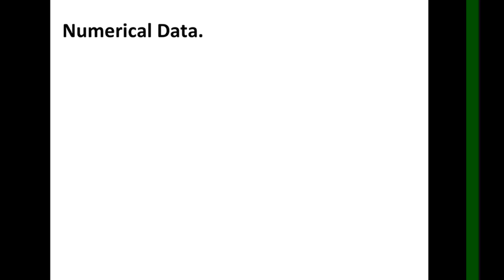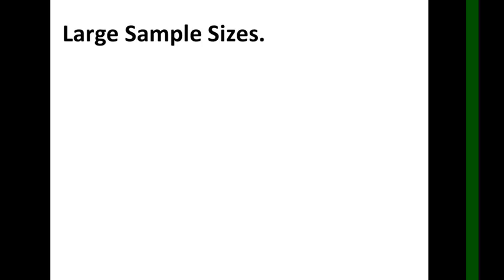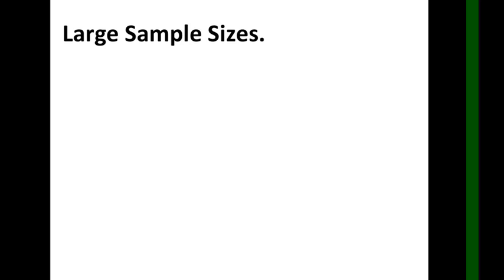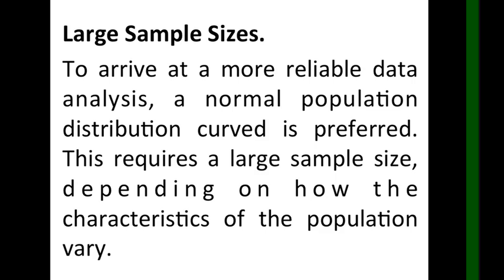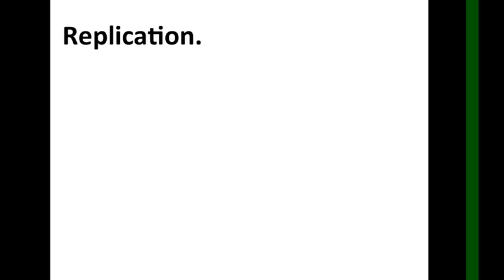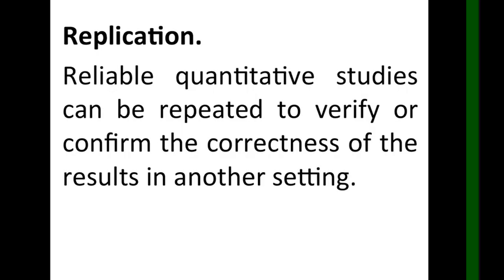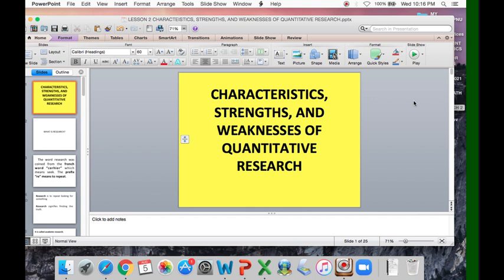PRACTICAL RESEARCH | CHARACTERISTICS, STRENGTHS, AND WEAKNESSES OF QUANTITATIVE RESEARCH